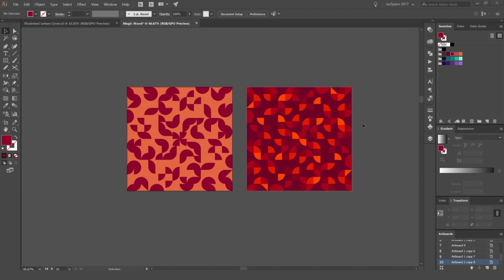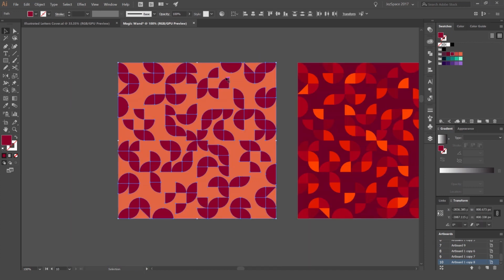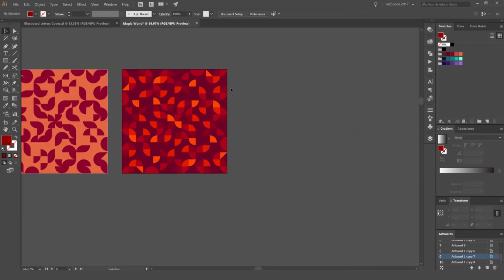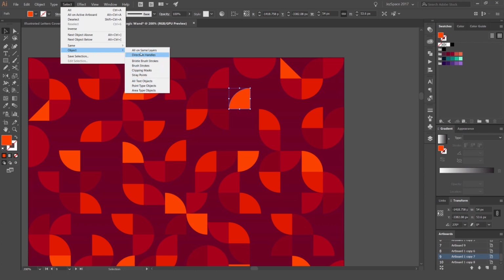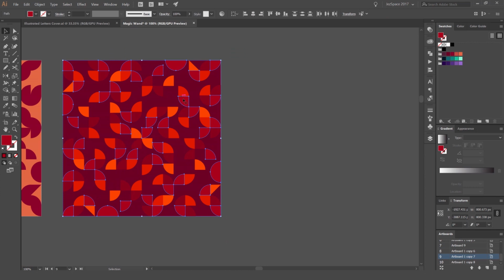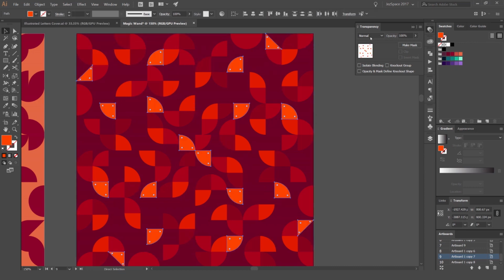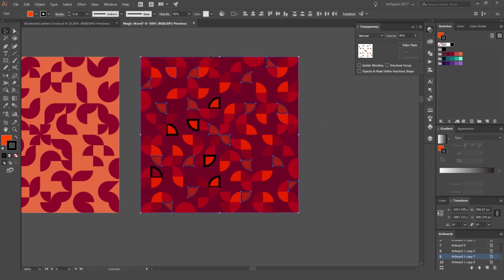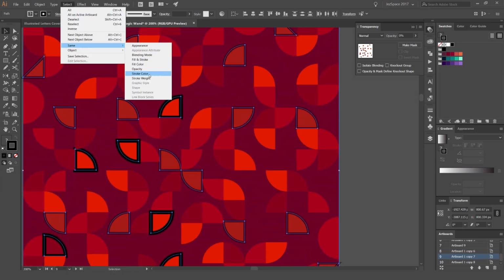How to use the Magic Wand tool in Adobe Illustrator CC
This tutorial will show you how to use the magic wand and selection tools to make it easy to navigate through your artwork. If you have complex designs, patterns, abstract shapes then it may be hard to select certain objects within your file. Using the selection tools and magic wand tool helps in selecting specific attributes of an object allowing you to select multiples of on thing. It will definitely speed up your design workflow instead of selecting things one by one or even putting them in groups.